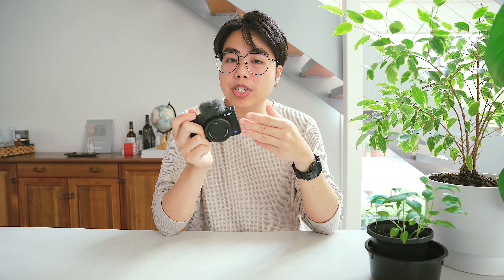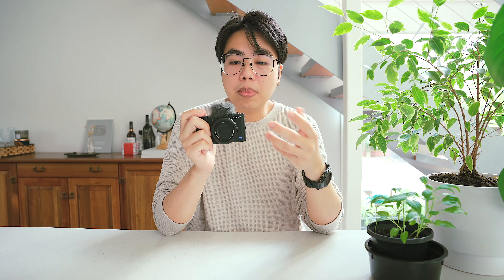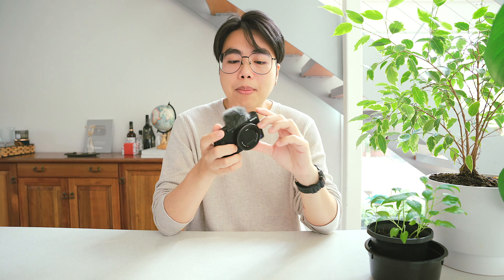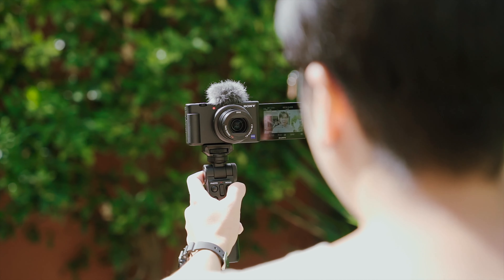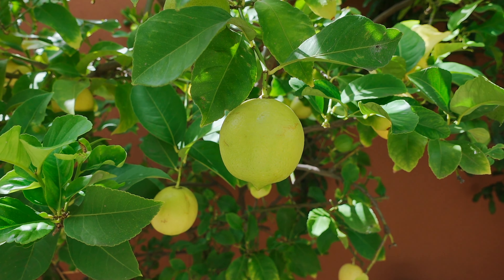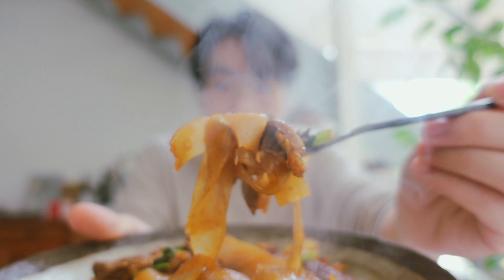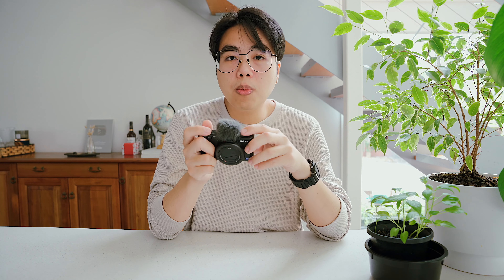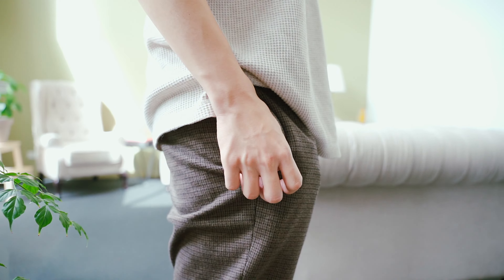MZ | Share Your ZV Story | ZV-1 | Food | Frank Pham | Self-intro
Embrace your creativity in a diverse community filled with passionate individuals like yourself. Discover ways to shoot better with Sony's Digital Camera ZV-1.

For tips on making the most of your ZV series cameras, visit our ZV community